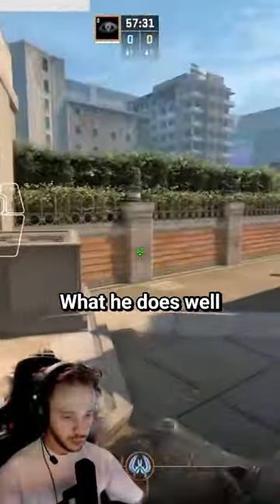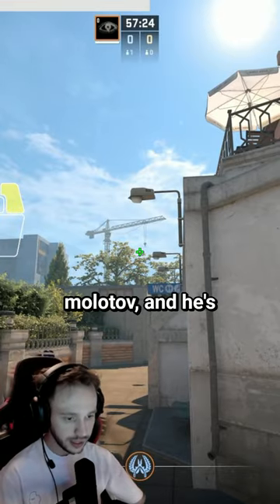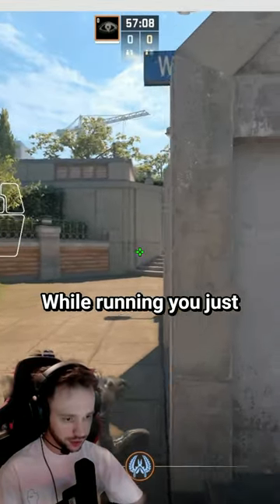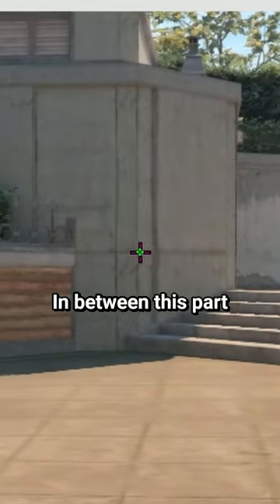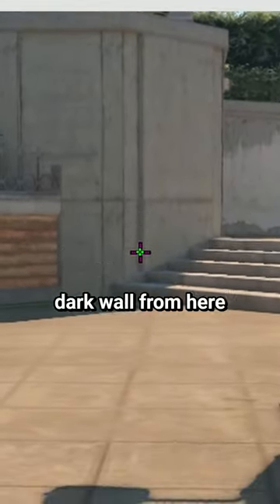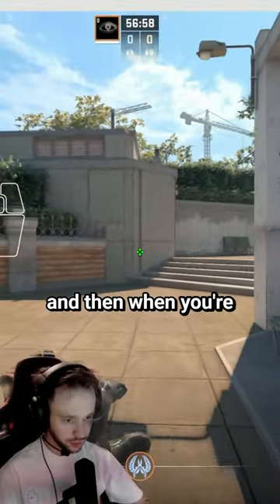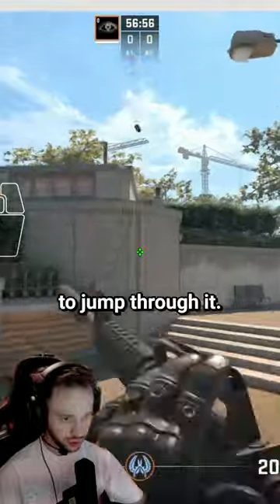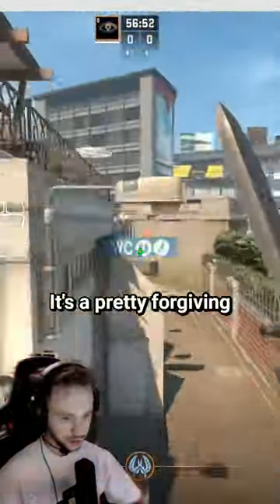Donk loves this combo!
WHO AM I:
👋🏽 I'm Martin, in esport world known as STYKO. I’ve played CS:GO & CS2 professionally for a few years in various best international teams in the world.
👣 I used  to be a part of HellRaisers, where my esport journey started. I represented mousesports and peaked #2 in the world and I also wore Cloud9 and FPX jerseys, one of most famous esport organisations in the world. Now I am part of team Apeks which made it to TOP4 of last CS:GO Major in Paris.